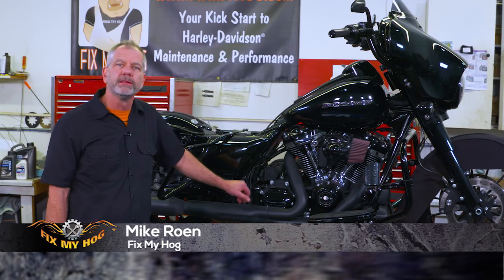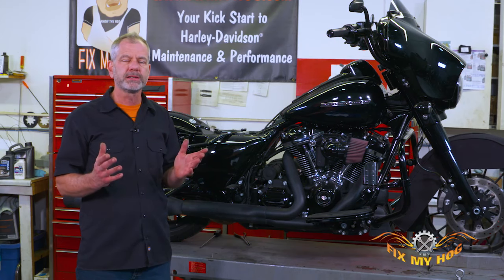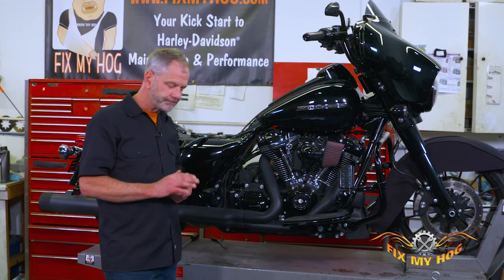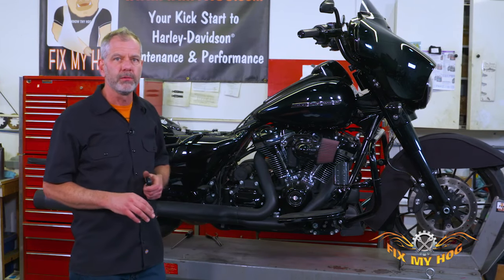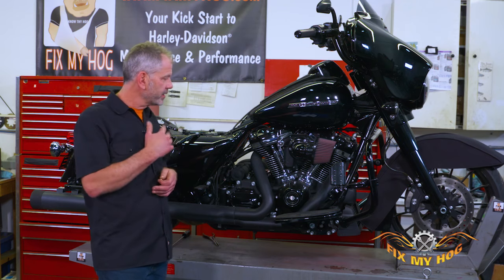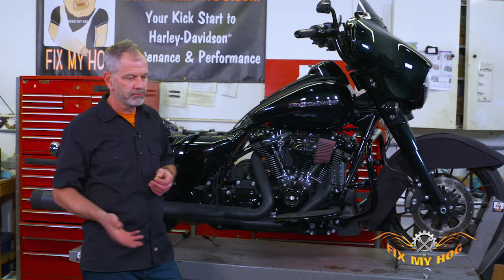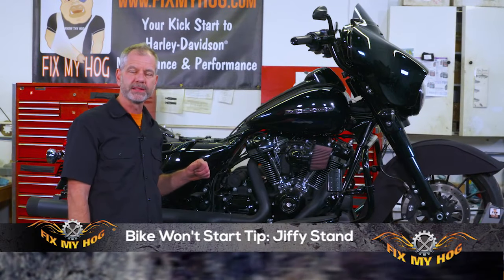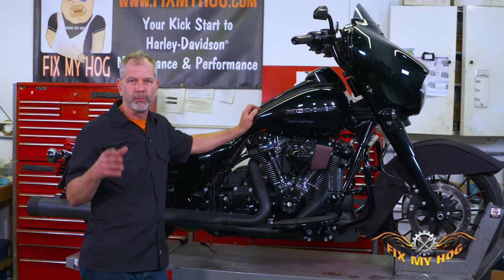Tips on Why Fuel Injected Harley Won’t Start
🔧 Sign up for the free FMH newsletter to receive the latest Harley repair & maintenance tips delivered right in your inbox.

Every year we get calls from customers who are, or have been, stranded and their fuel injected Harley won’t start. If the bike doesn’t start at home it may not be such a big deal. However, if you get stuck out on the road, it can be a very stressful experience.

In this video Mike takes a moment to remind us of some simple things to look for when your fuel injected Harley won’t start. He also gives us advice on preventative maintenance that can be performed in order to avoid these situations.

The first, most important thing to remember when your fuel injected Harley won’t start is not to panic. Take a step back and think simple:

– Is your key FOB within range (models with security)?
– Is the rocker switch switched to RUN?
– Is the petcock turned to ON or RESERVE (carbureted models)?
– Is the jiffy stand fully up (on models with this safety feature)? Also, try starting in neutral for a model that may have a neutral safety switch issue.
For models with security, it is important to replace your key FOB battery annually. It is also important to always carry a spare key FOB battery. When replacing the key FOB battery, make sure that you install it correctly. Note the way you remove the old battery. Positive & negative direction is labeled inside the FOB assembly. We notice that, probably only, 50% of riders know their security personal pin code. This is very important. If your FOB is lost or damaged, you can enter your pin number and be on your way.

If your fuel injected Harley won’t start, it is also a good idea to invest in a spare crank position sensor. We have seen these sensors fail in, as little as, 20k miles. The $60 cost of a spare sensor is worth the peace of mind. It is also much cheaper than hiring a flatbed and paying for a shop’s labor charge.

Battery and battery cable maintenance should always be scrutinized over. Only use a quality, known good, fully charged battery. Make sure that battery cables are clean and secure on both ends of each cable. Battery cable and spark plug wire replacement is important preventive maintenance that is not difficult to do.

After trying some simple things, if the fuel injected Harley won’t start, you will have to begin to determine if the issue is electrical or fuel related.

Checking for possible stored diagnostic trouble codes can be helpful for steering you in the right direction. Also, a spark tester is a very cheap tool that can help determine, with certainty, whether or not you have good spark.

On fuel injected models, make sure that you can hear the fuel pump cycle when switched to RUN. If not, check your fuses.

As always, the best way to avoid being stranded with your Harley Davidson is to be diligent about your bike’s maintenance. Follow the service schedule that is provided within your factory service manual. Thoroughly perform every service procedure and inspection that is listed. Reference Fix My HOG for regular maintenance procedures on your ride.